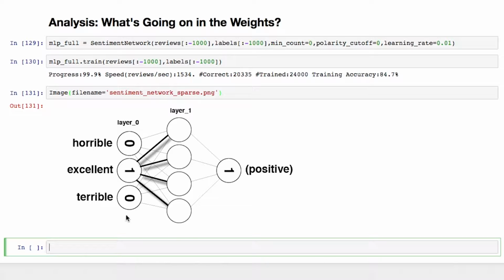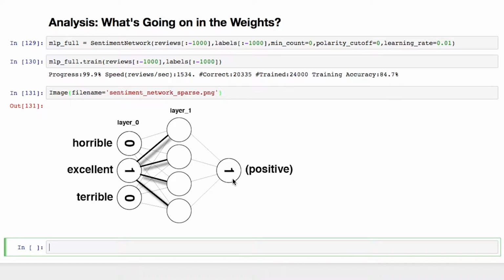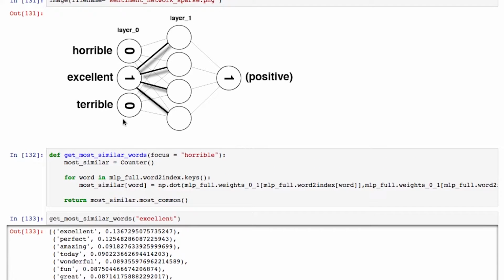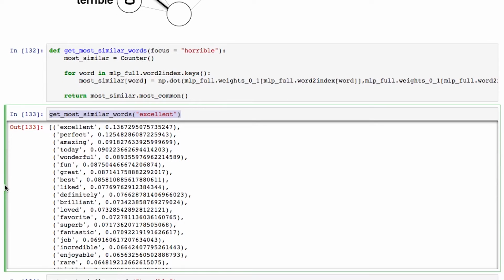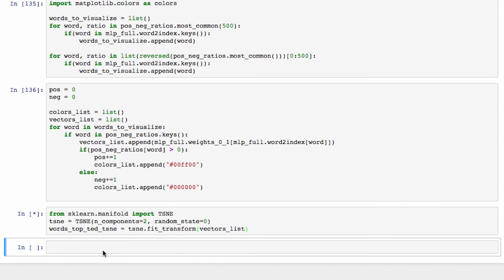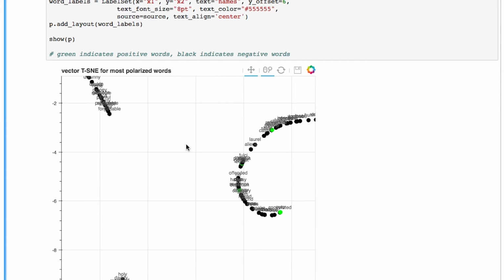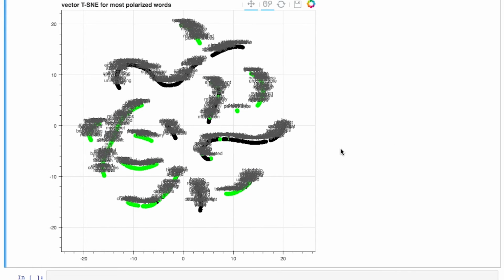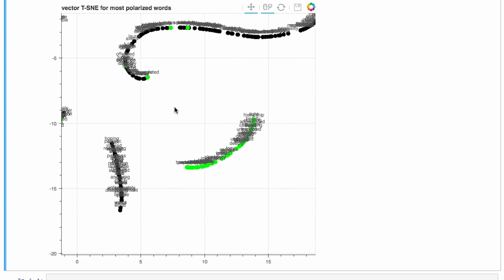분석: 가중치에서는 무슨 일이 일어날까요